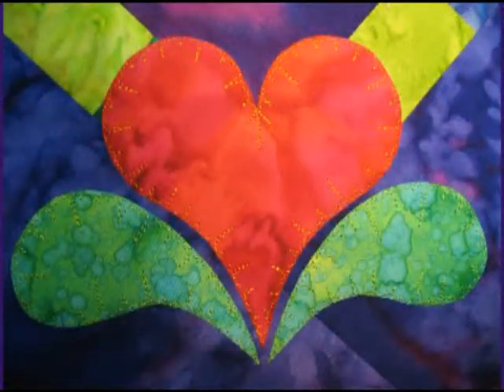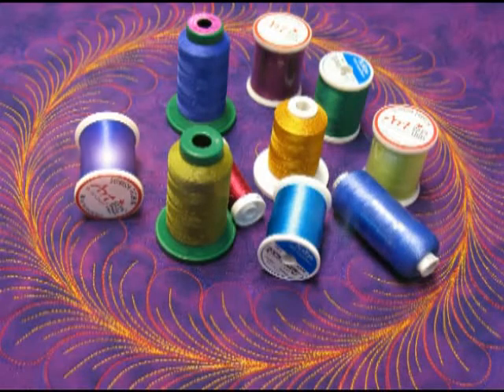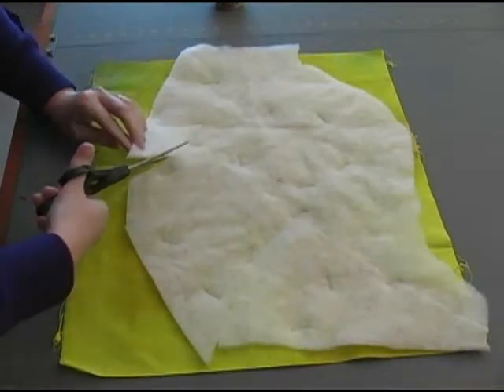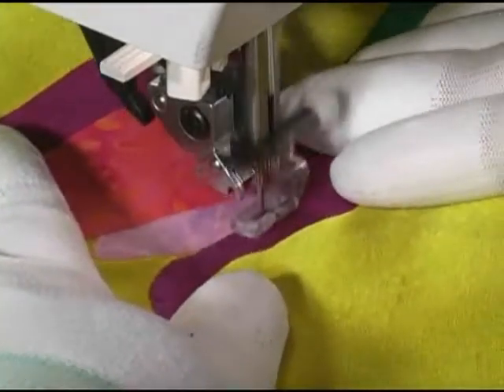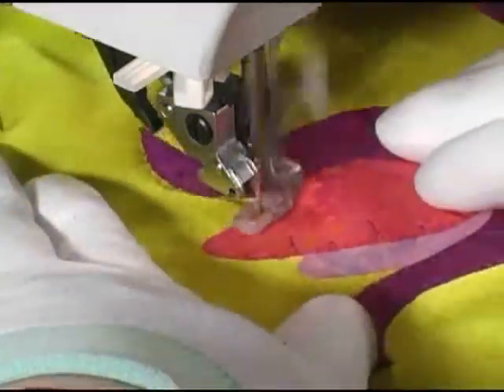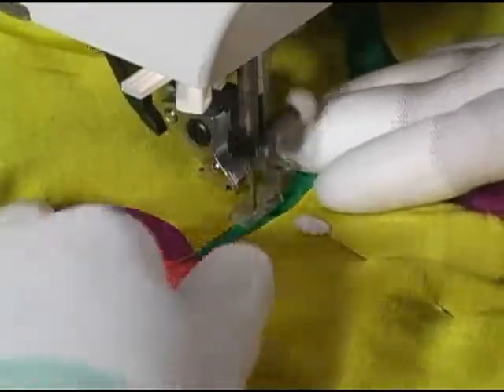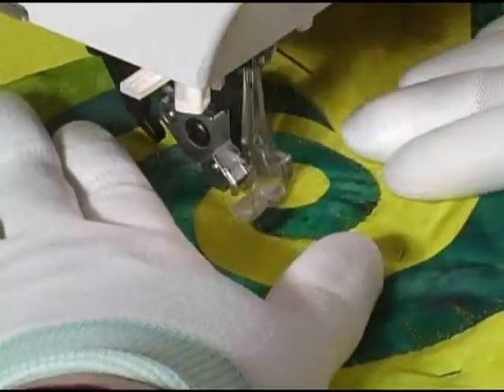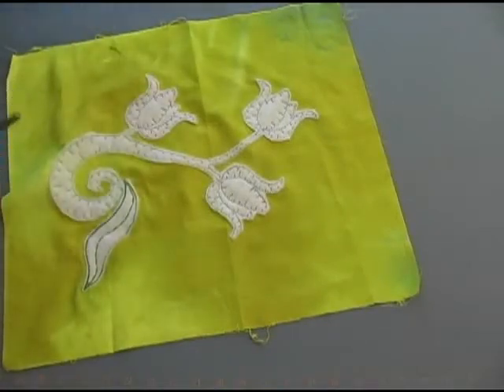Free Motion Fun -- Intermediate 1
Patsy Thompson brings your applique alive.